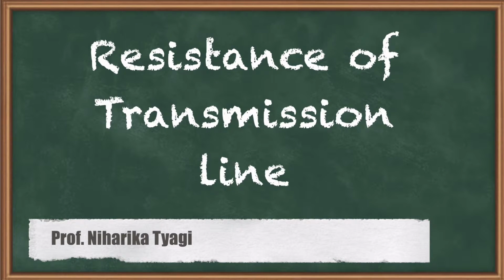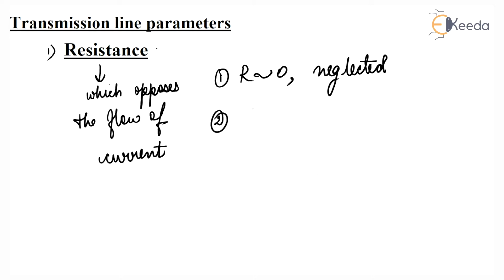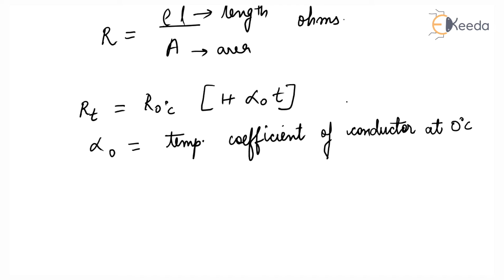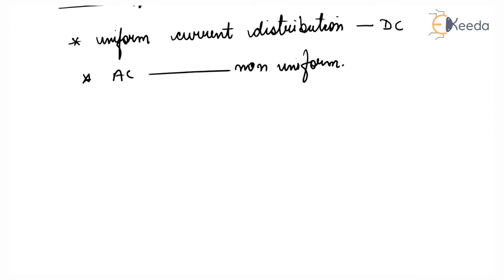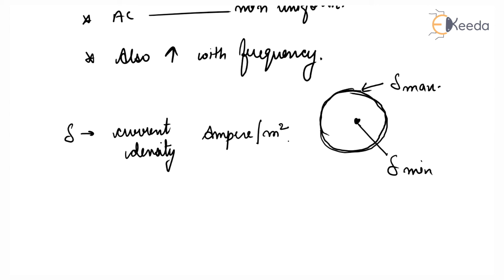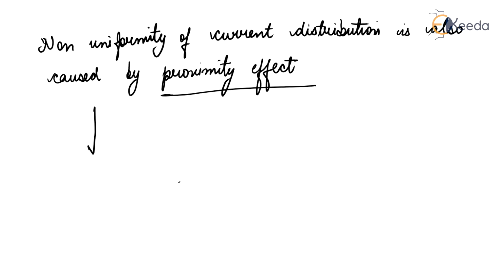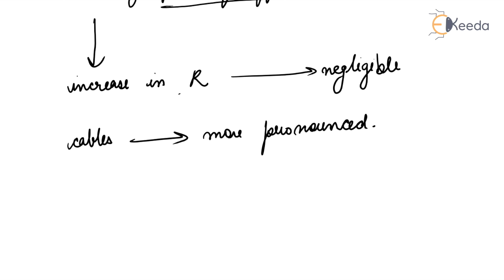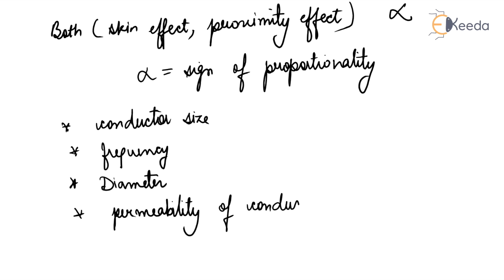Resistance of transmission line - Transmission Line Parameters - Power System Engineering 1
Video Name - Resistance of transmission line

Chapter - Transmission Line Parameters

Happy Learning